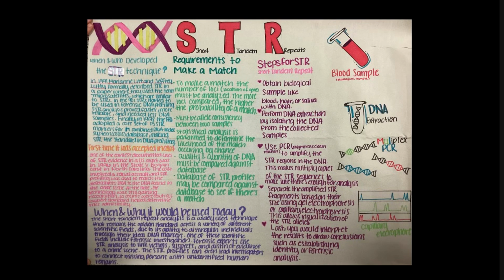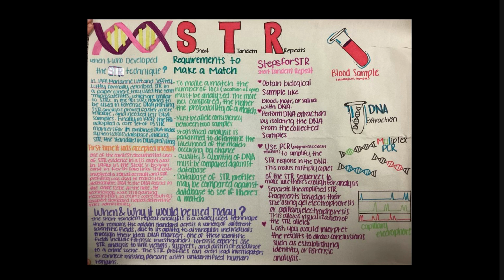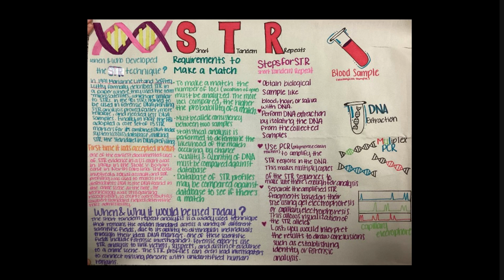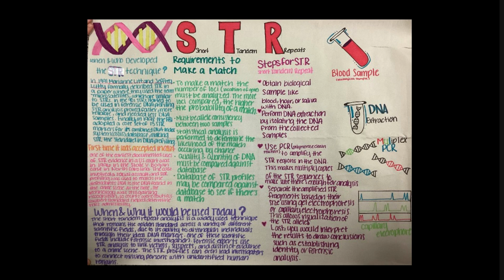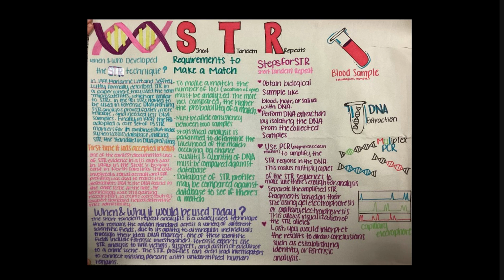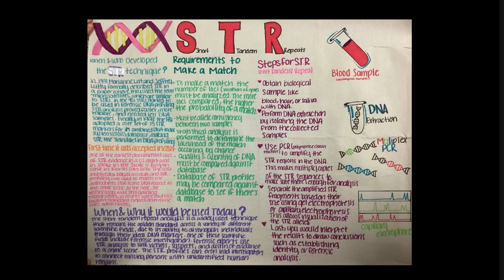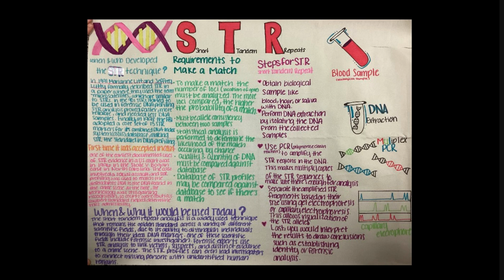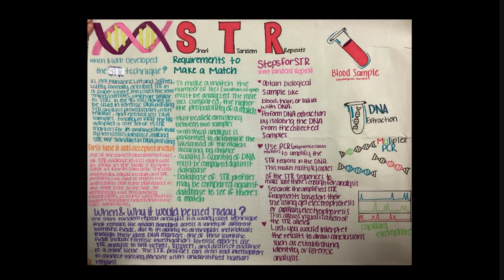STR Forensics Project